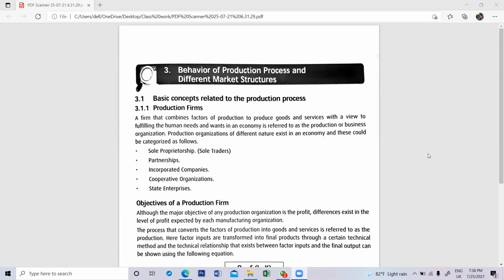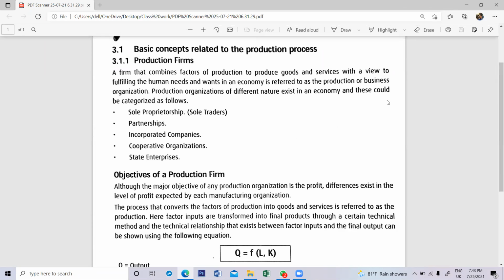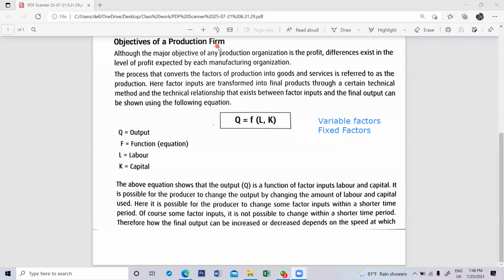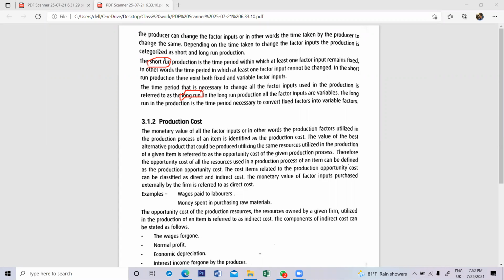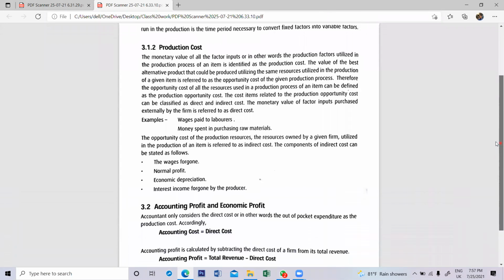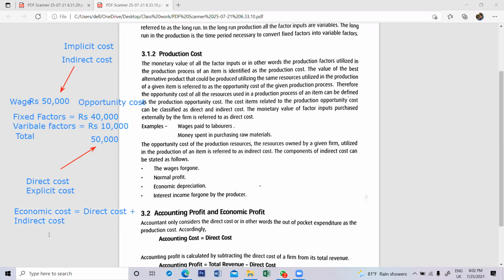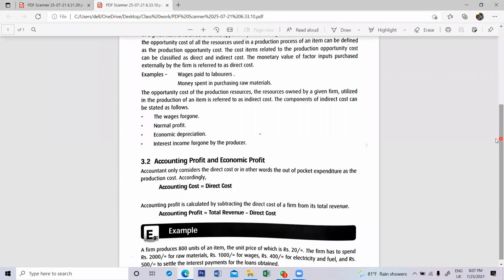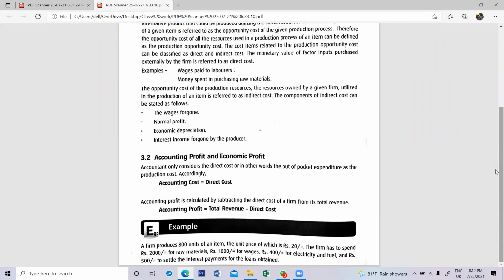AAT 11th Class